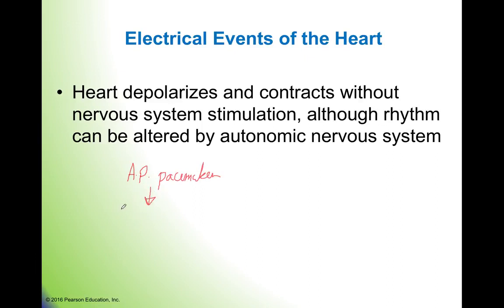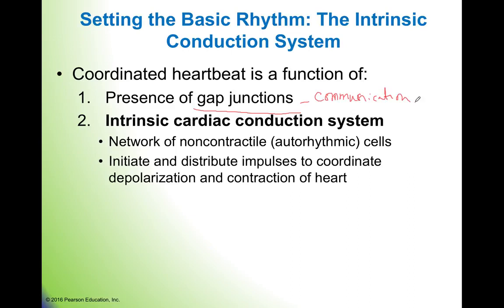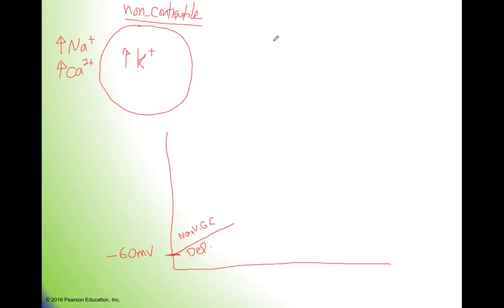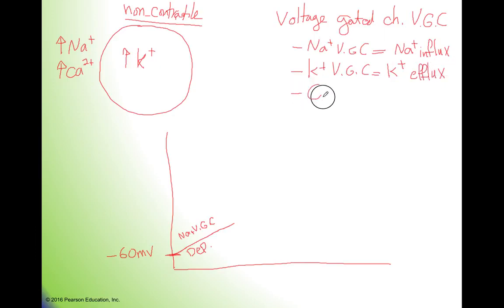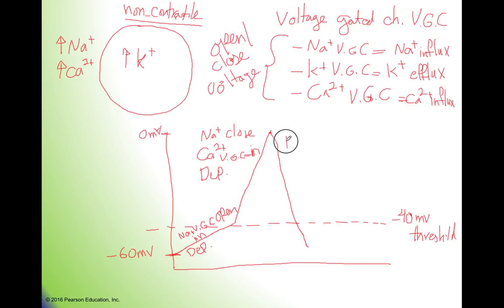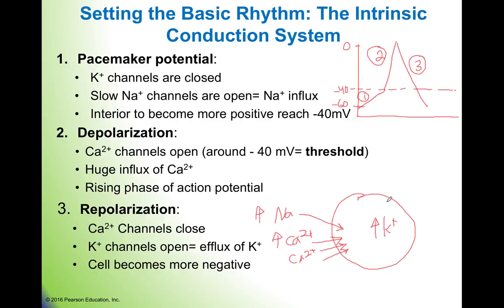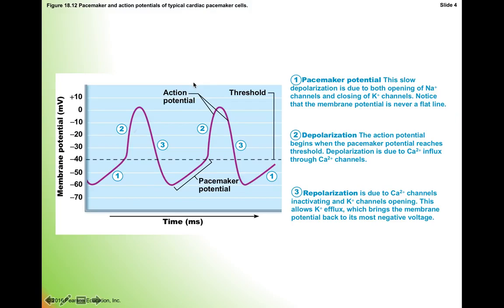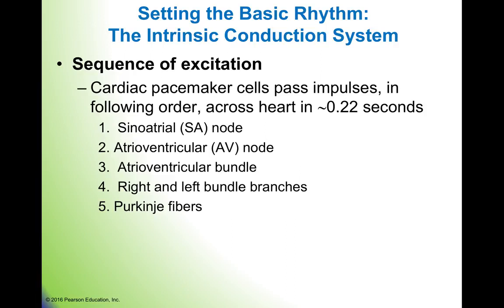Cardiac Physiology - Part 2